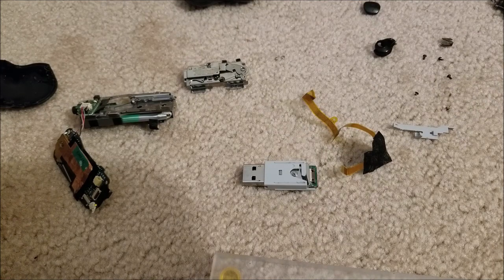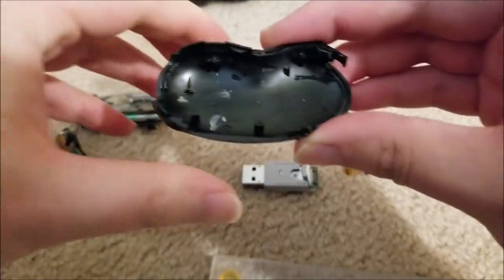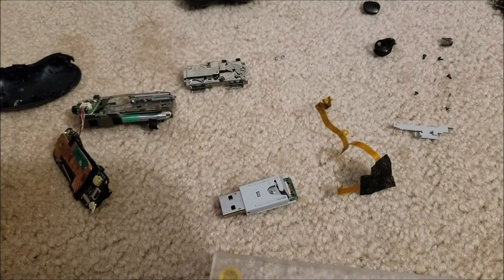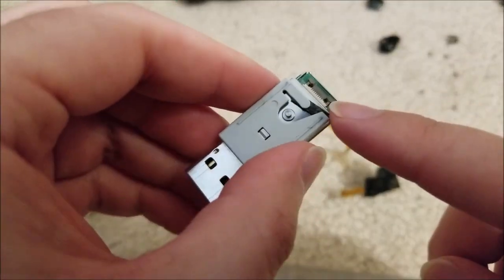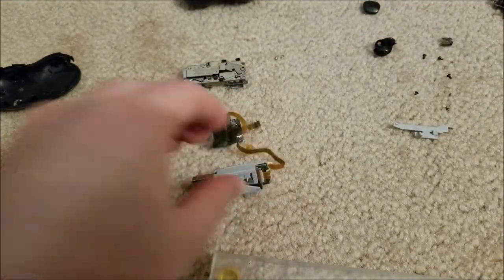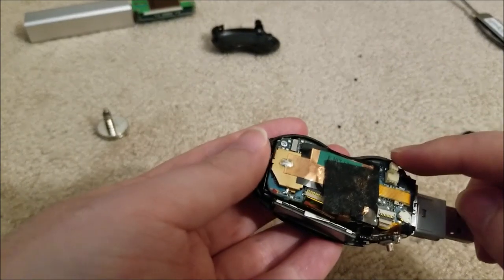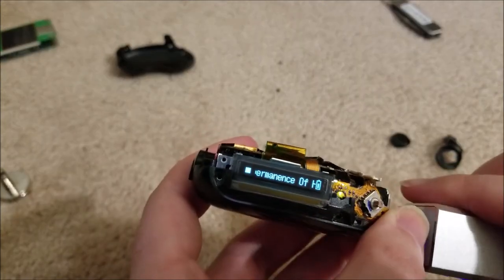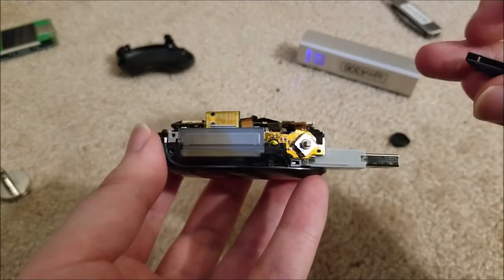Let's Fix: Sony NW-E307 Bean MP3 Player No Charge or USB Transfer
I'm ALIVE!!! Thanks to everyone for the well wishes, I've nearly fully recovered from covid-19! I've filmed some videos when I was a bit under the weather so I may sound sick in the next few videos, but rest assured that I'm much better now.

With that out of the way, I recently bought this unique sony mp3 player and all of a sudden the usb connector stopped working (and yes I did keep playing with it but it's just so addicting). So I wasn't able to add or remove music and much more importantly I couldn't charge it.

I googled the service manual but with only one online seller offering it and no pictures or videos of disassembly I thought I'd take the task upon myself to make the first repair video! I somehow doubt this will be useful beyond a very small group of NW-E30x owners but hopefully you find it interesting nonetheless.
Sorry for the rambly ordering, indirect instructions and out of focus shots, this was my first time attempting this so I was learning during the process but in the end everything turned out fine.

Code: sjmics
Max Use: 1 (one for per user)
Amount Limit: 300